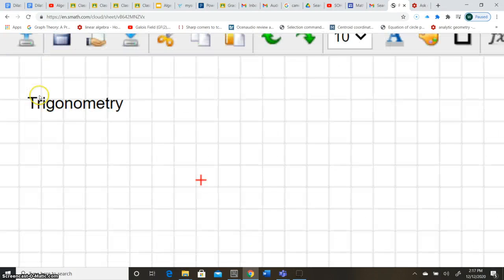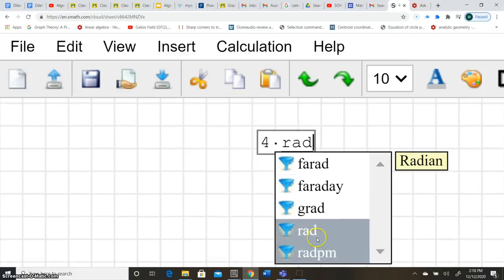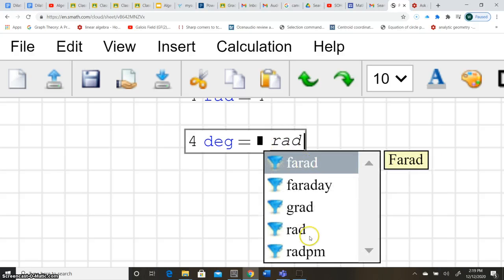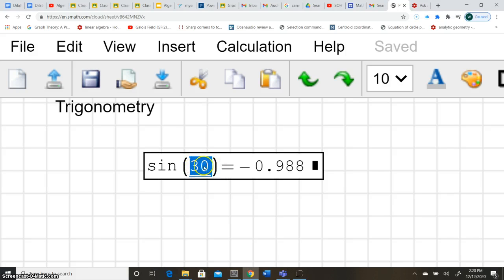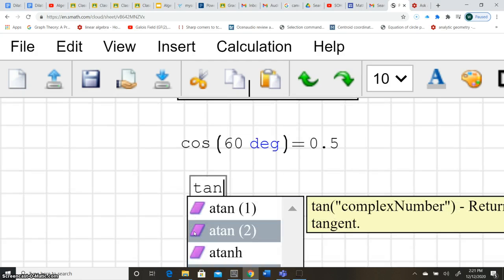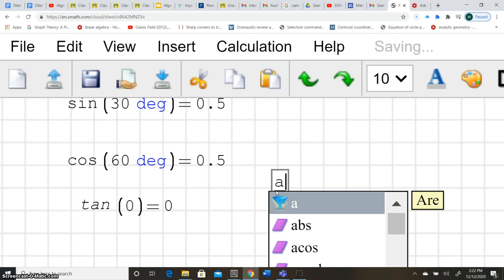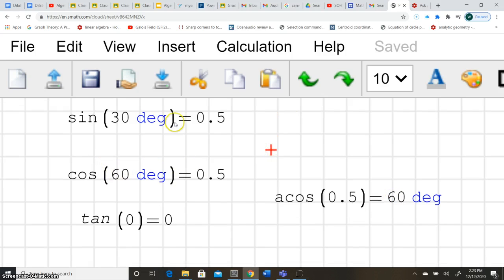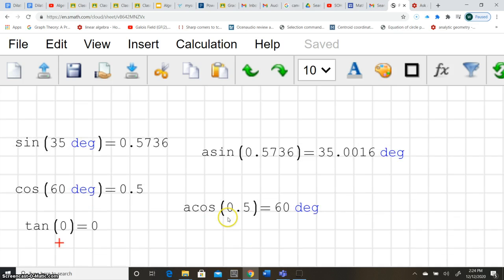Trigonometry Calculations Using SMath Studio